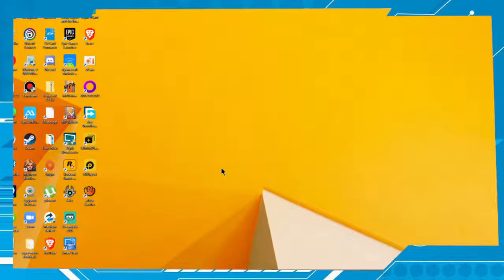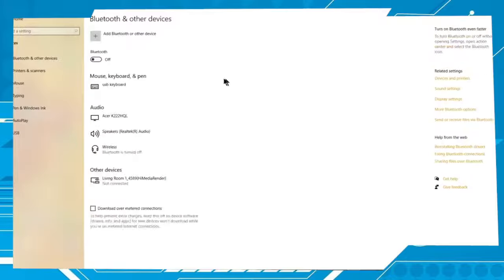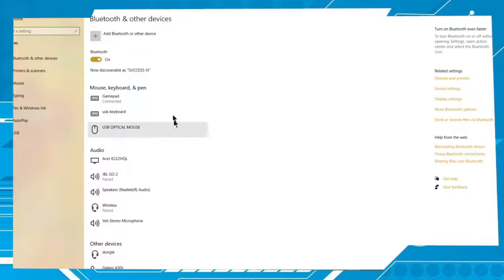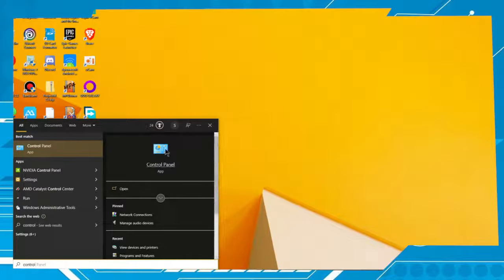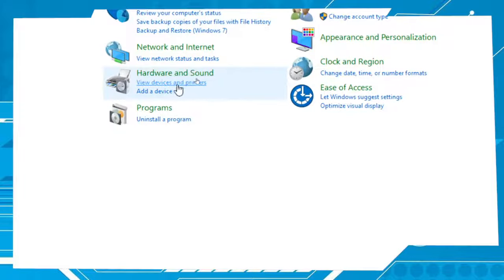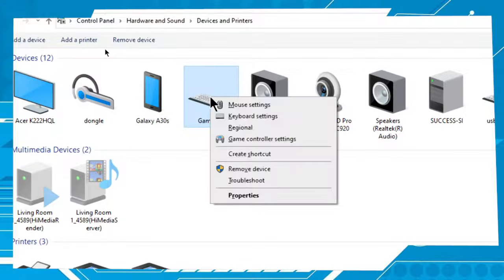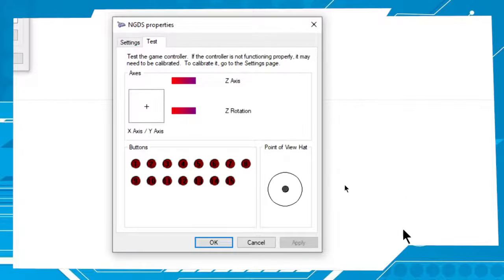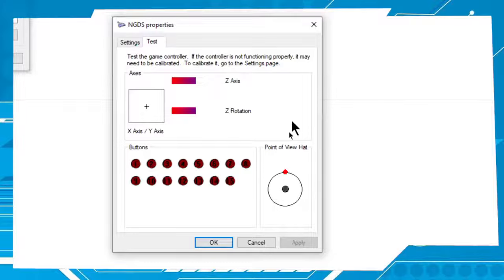How to test controller on pc windows 10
In this video, I show you how to test a controller on Windows 10 PC. I hope this video is useful to you.